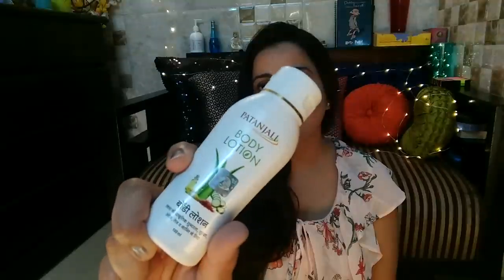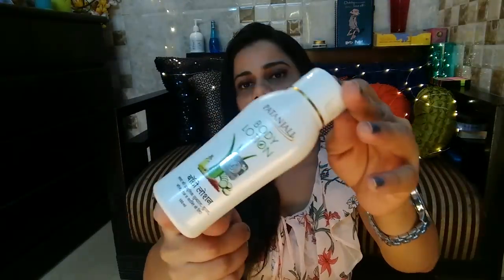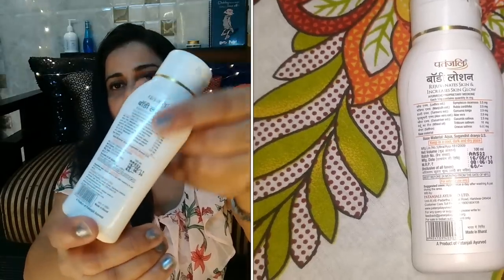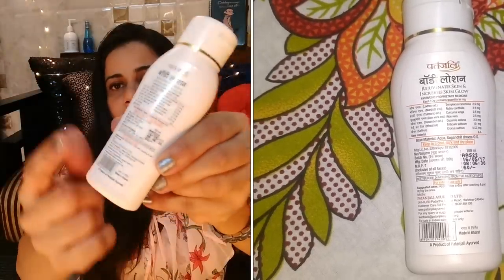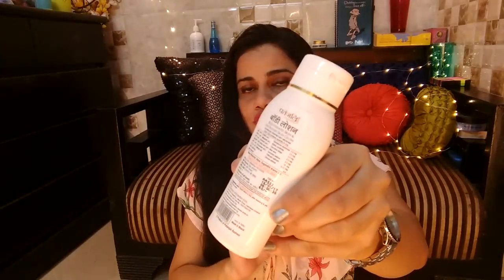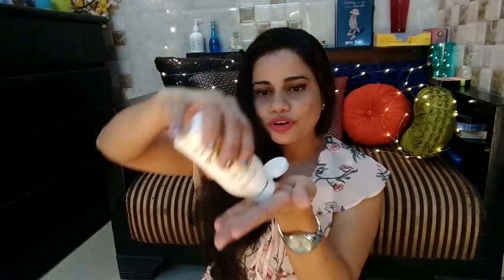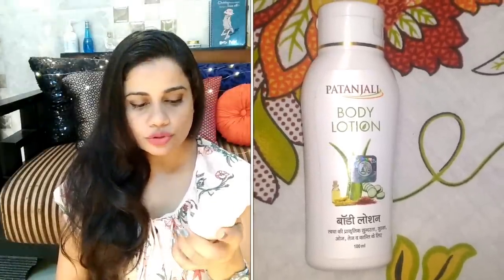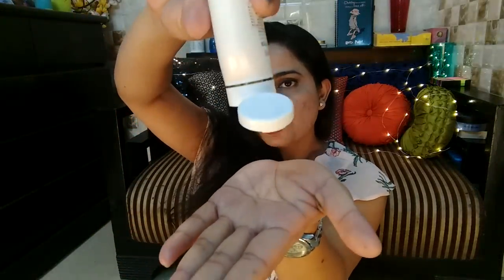PATANJALI BODY LOTION REVIEW | Rs. 60 |TheLifeSheLoved| Sana K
Greetings of the day my YouTube friends!!

In today's video, there's review of the Patanjali body lotion.
This video is not sponsored or in collaboration with Patanjali but I am doing this video for my fondness about the product.

I hope it proves useful for u.

❤️P.S. : Thanks for subscribing to my channel, if u have, and sticking with me even when my video quality isn't the best... so I sincerely thank all of u , my lovely SUBSCRIBERS and also my VIEWERS for choosing to click on my ordinary video among the already great and amazing ones here. Really appreciate !!!

Much love ❤️💛
Sana

👉For Reference:

*I film using : My Moto G4 Plus Camera (front)

Big  🐻  Hugs❤️

**Copyright: All the content published  on this channel is protected under the copyright law and should not be used / reproduced , in full or part , without the creator's prior permission.